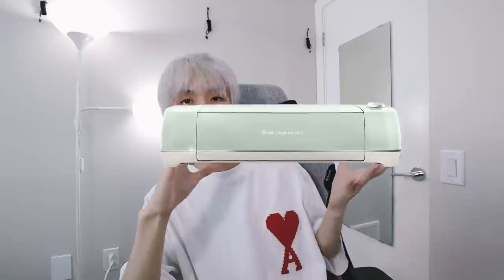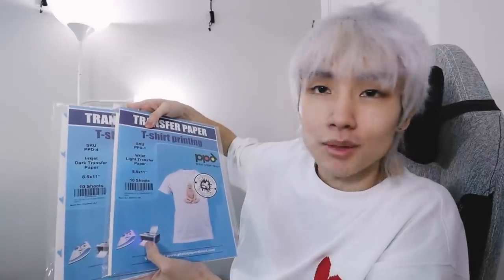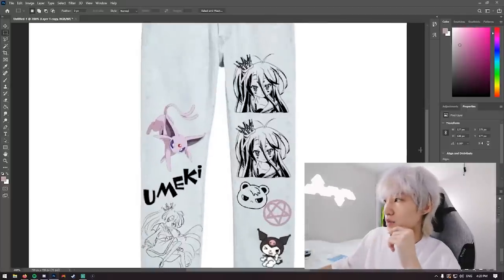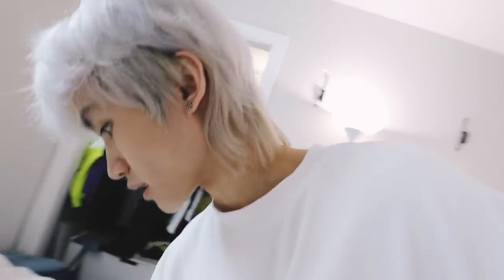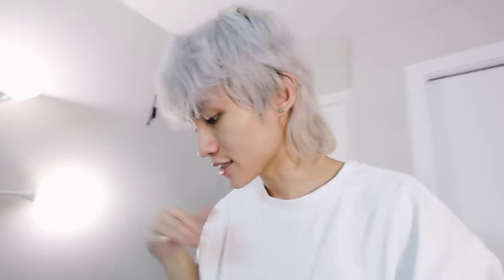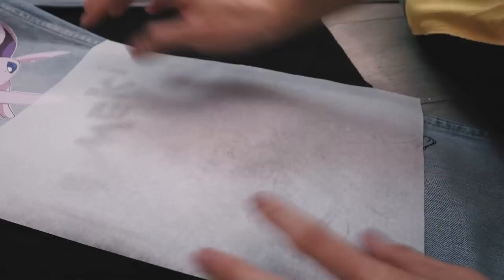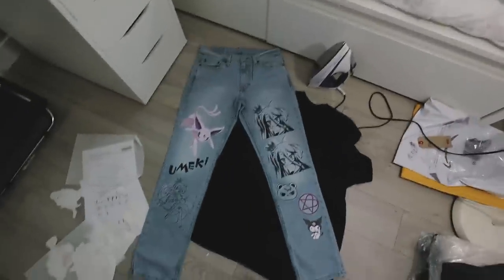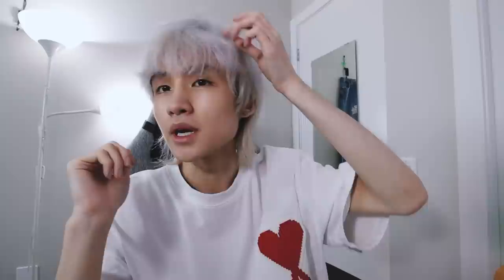MAKE ANY JEANS YOU WANT *for real*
this was ... make any jeans you want easy diy ...

Materials
Dark Transfer Paper
Light Transfer Paper
Levi 511 Slim Denim

Dark Transfer Paper
Light Transfer Paper
Printer: - (not available)

Dark Transfer Paper
Light Transfer Paper

Art Sources:
shorturl.at/gvyCS (step by step guide)
shorturl.at/dhrMQ (wholesale vinyl sticker, non fan art)
shorturl.at/pqEPT (original pokemon art)
shorturl.at/owxXY (original sanrio art)
shorturl.at/sANX8 (bandai action figure)
shorturl.at/oxF38 (bandai action figure)
shorturl.at/CSX36 (ThePowerDome's action figure photo)
shorturl.at/rEKS2 (ninpuu sentai hurricaneger logo)
None of these sources were used to resell; for personal and educational use only

🛸 music
Mighty Morphin Hip Hop Remix - SparX
this game - Kijugo
all other beats by Fantom on YouTube